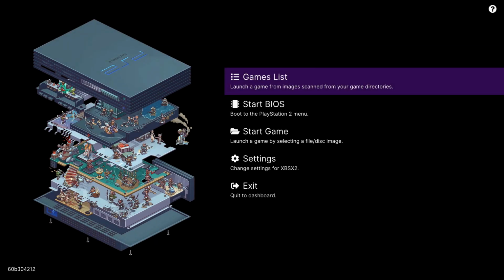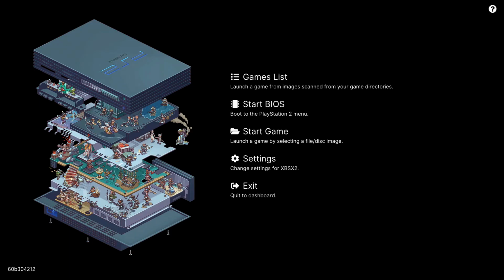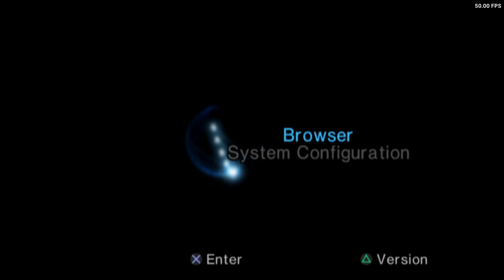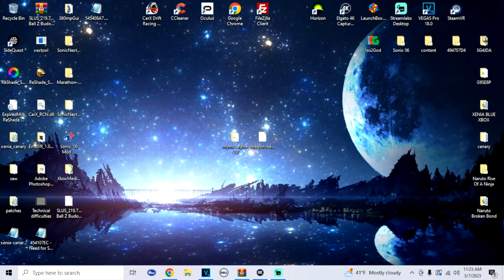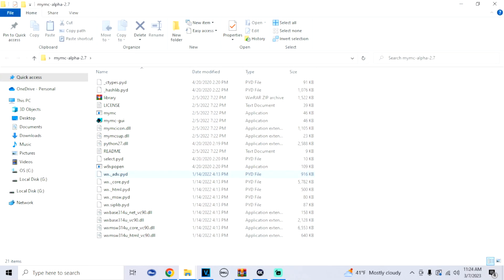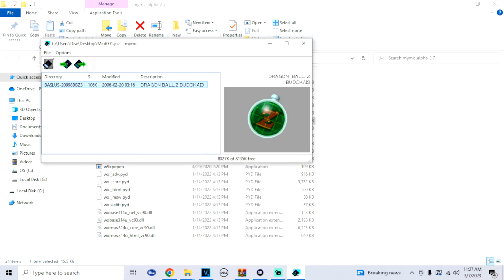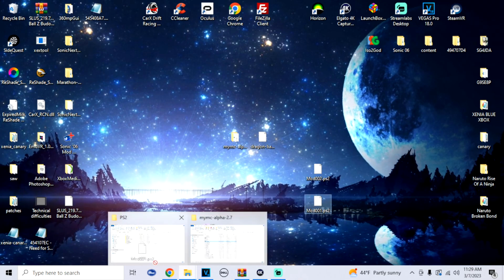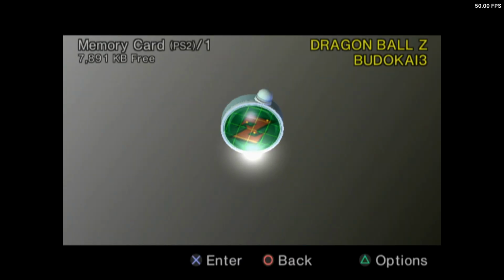HOW TO ADD PS2 SAVE FILES TO XBSX2 ON XBOX !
In this video i will be showing you how to import your games saves onto the memcard files for your XBSX2 emulator ! this method will also work for the other emulator variants such as PCSX2/AetherSX2.